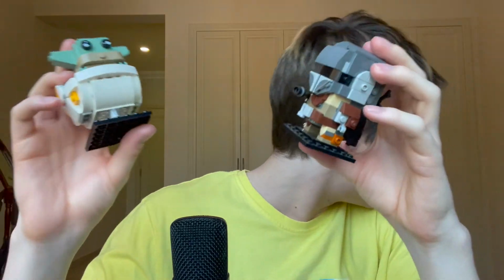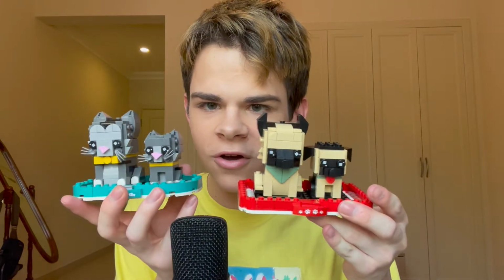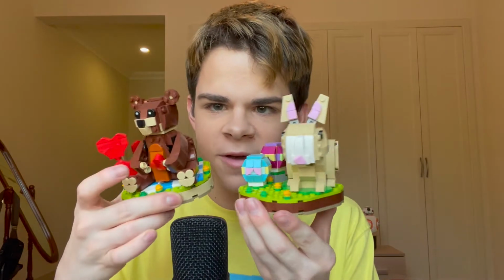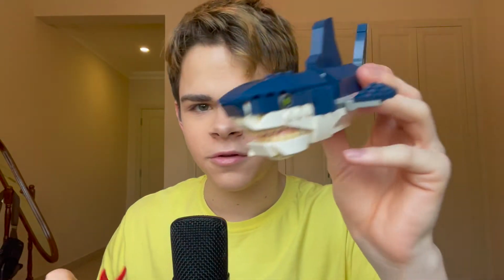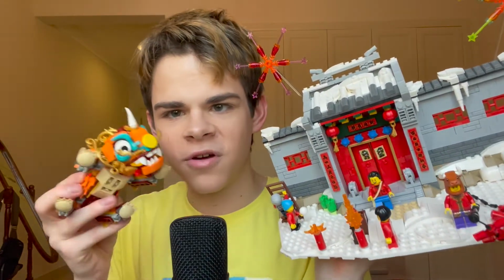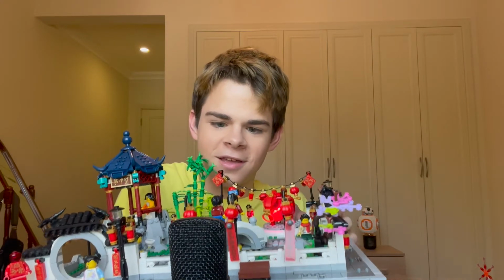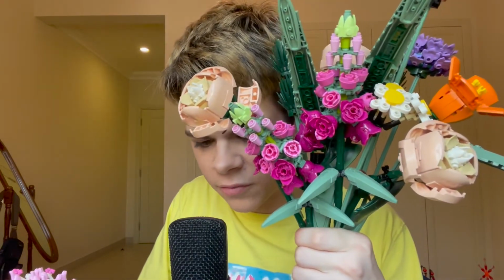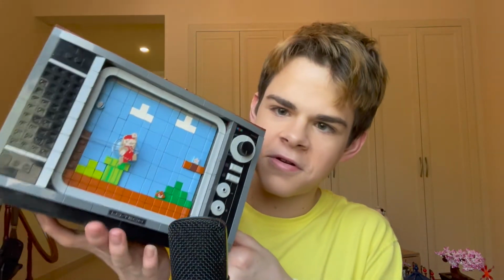Saying Goodbye To My Lego Sets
So this is one last look at all of our Lego sets. Now that I am moving, the future of these Lego sets have been put into question. I hope I could rebuild them, maybe as a new ASMR Series, but everything is up in the air now. I hope you enjoy this sadder style of video, ASMR 38 will be the truest saddest video. Bye - Bye